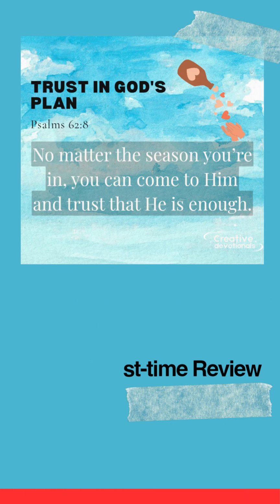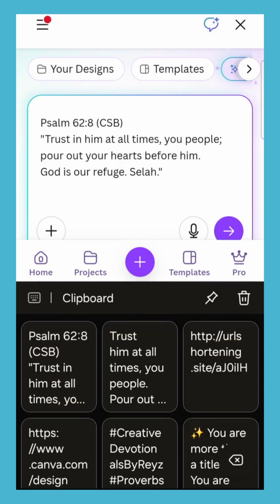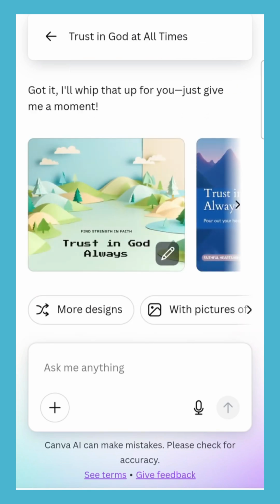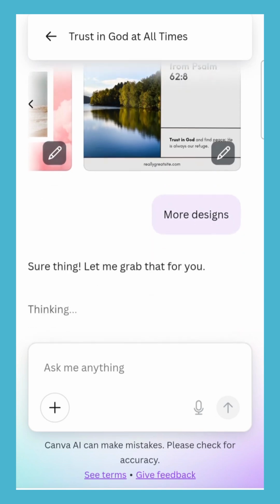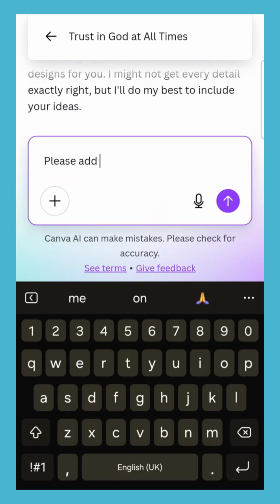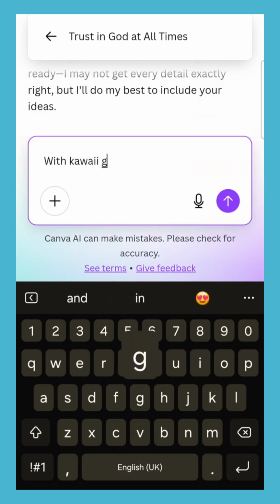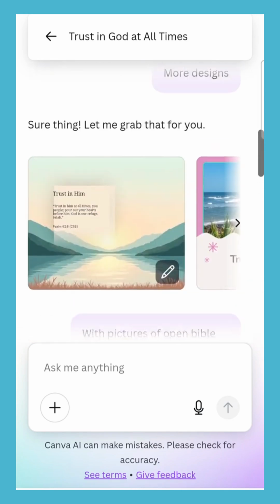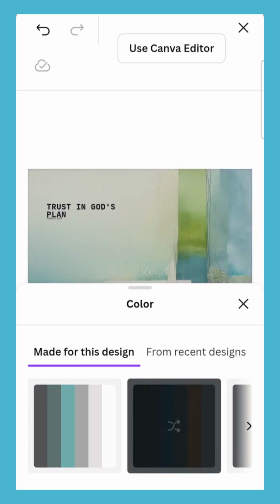How to Use Canva AI to Create Bible Verse Quotes | Honest First-time Review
In this video, I explore Canva AI for the very first time to create Bible verse quote content. Watch as I walk you through the process, share my thoughts, and give an honest review of the tool. Perfect for anyone creating faith-based content, social media posts, or exploring Canva AI for the first time!

✨ Don’t forget to comment if you want the template link!